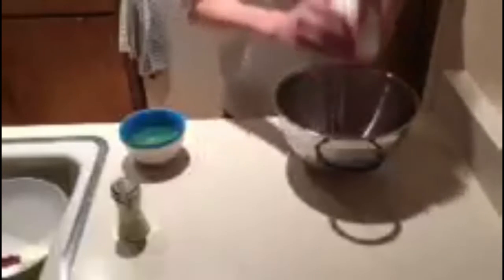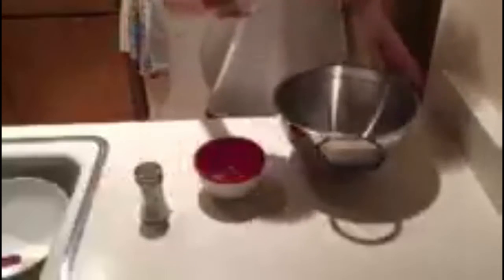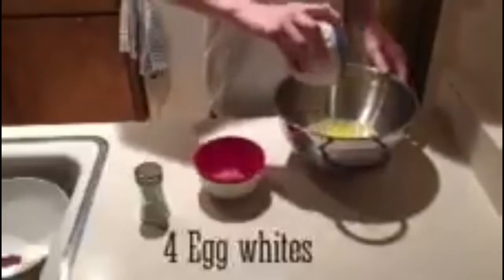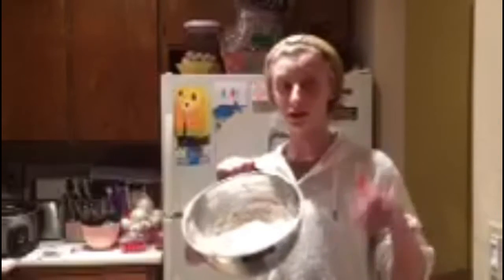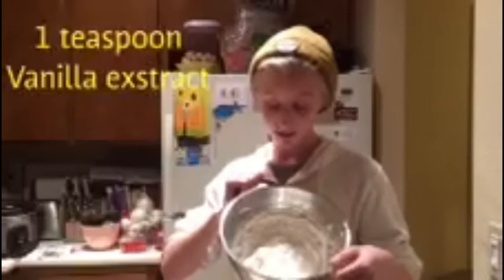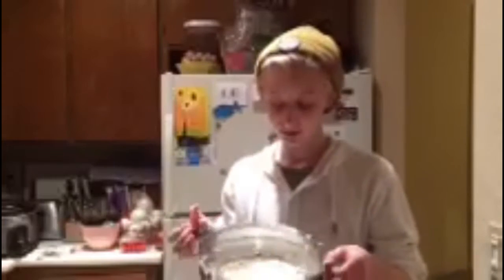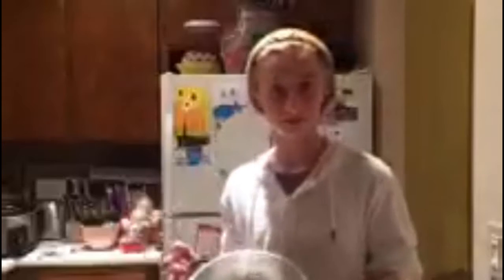Smore CringeCakes!! | Cooking With Cashew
Don't I Just Look so Good In My Beanie?